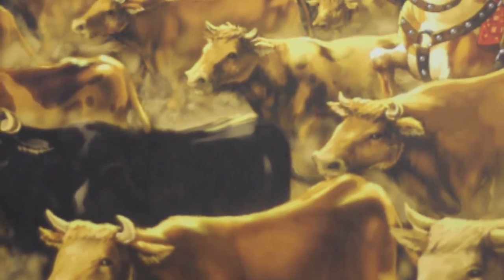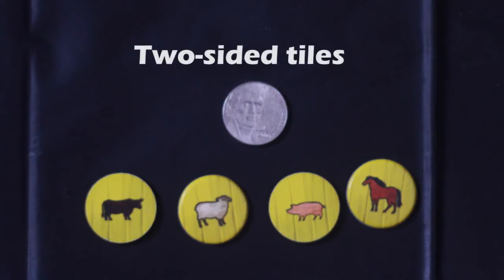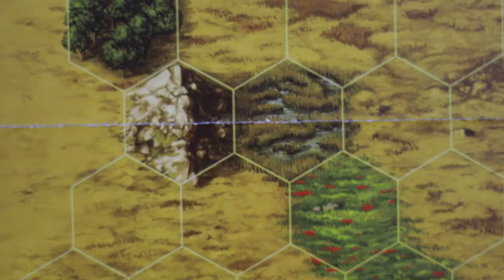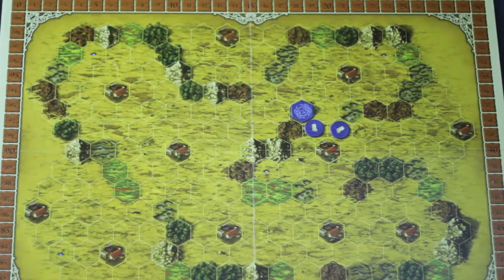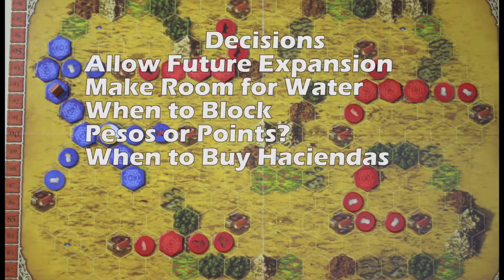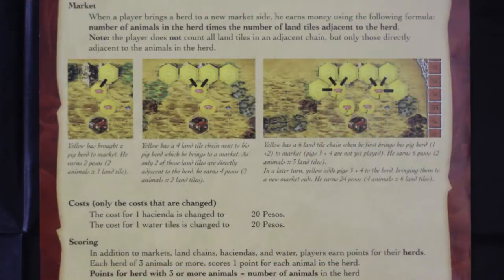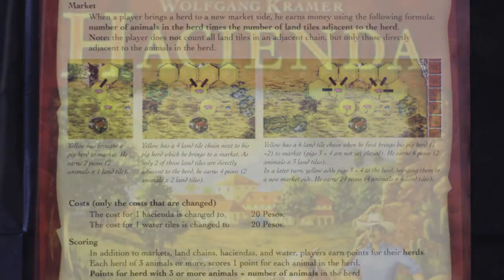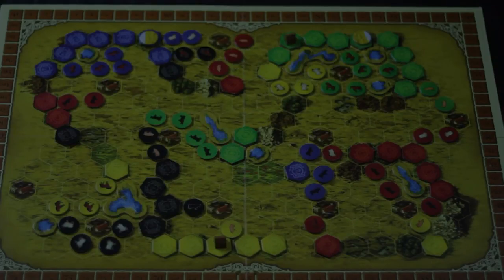Hacienda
A description of the rules and components of the board game Hacienda and a discussion of who might enjoy playing it.